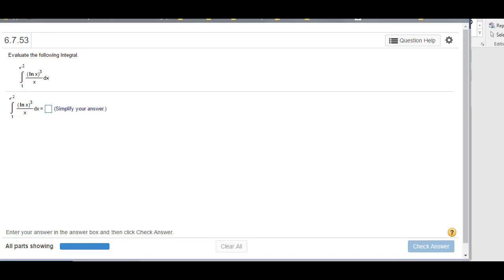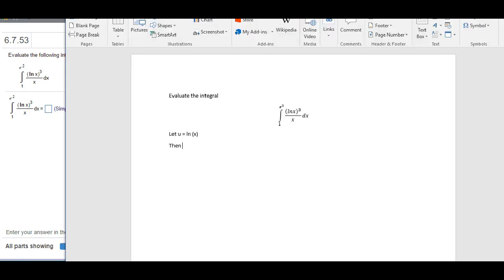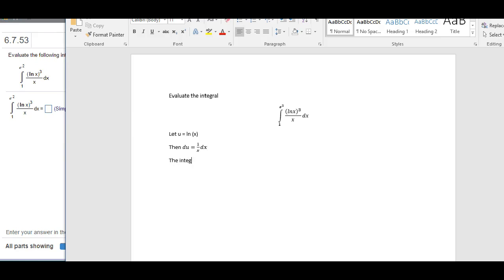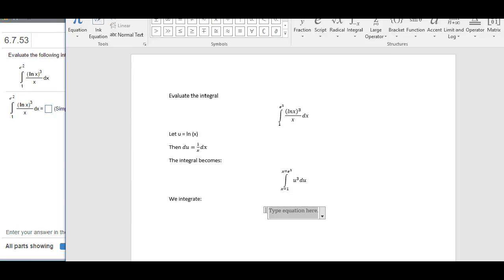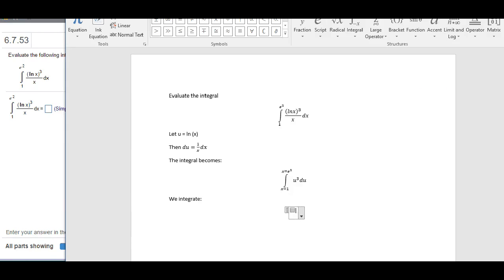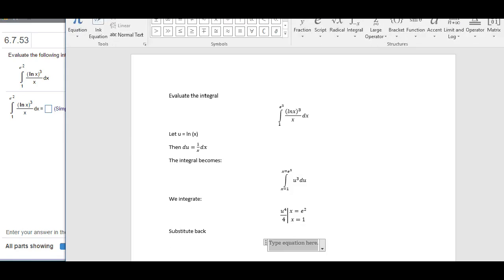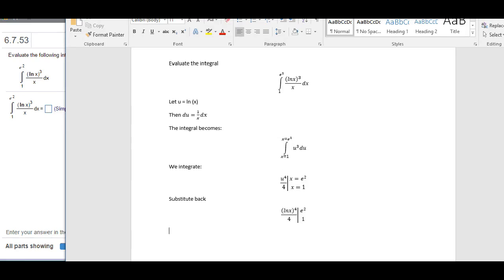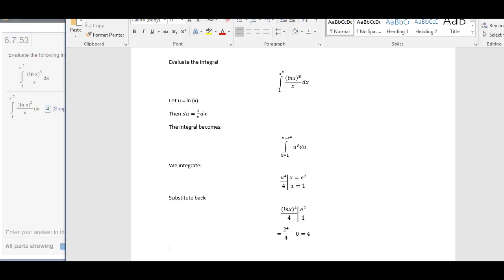MTH253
Integration wit substitution